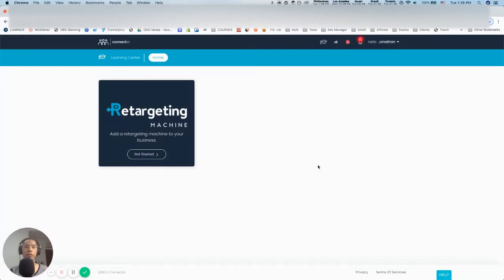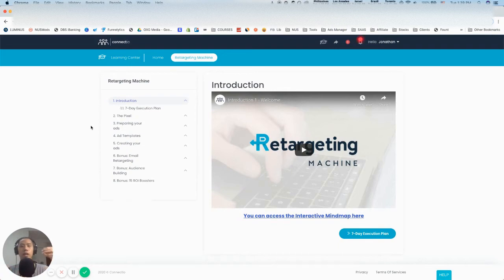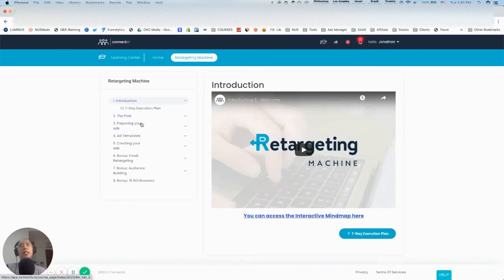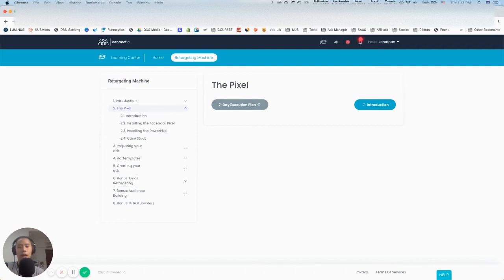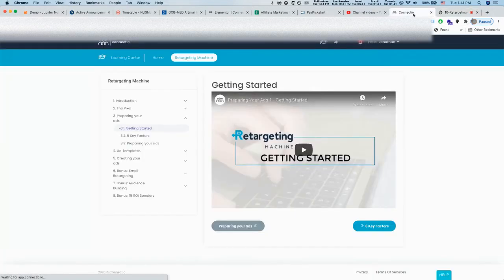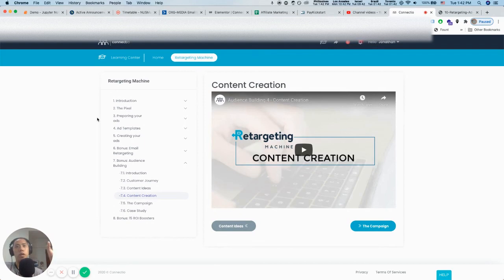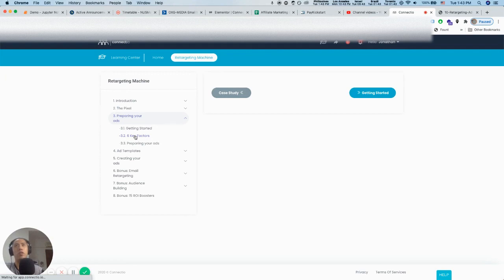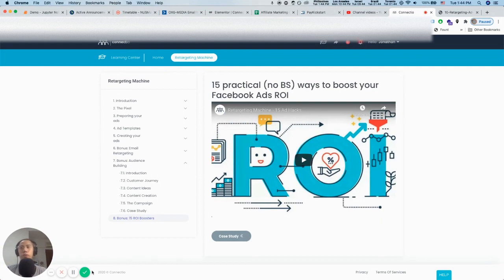My Review Of Retargeting Machine - Connect.io Wilco De Kreij's - Facebook Advertising Software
🔷 If you already do more than $70k/pm in eCommerce, let us help you grow:

Let Us Help You Generate 50% more profit for your store (Results GUARANTEED or you don’t pay):